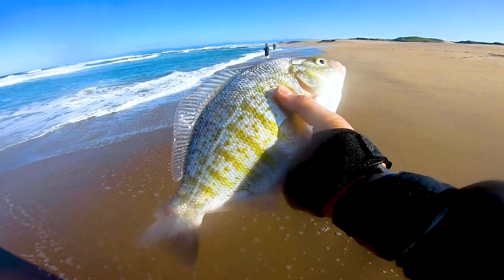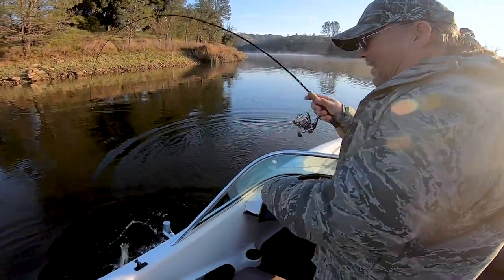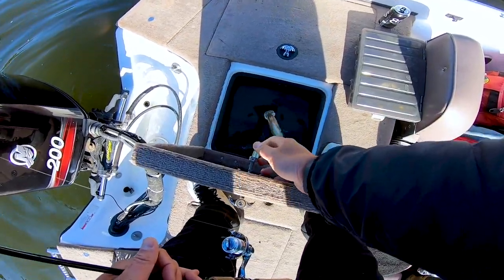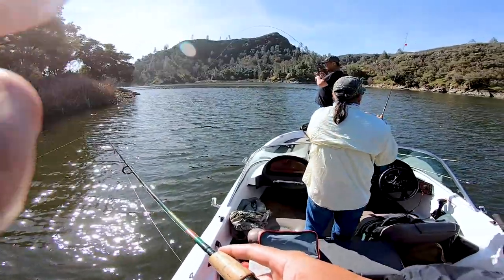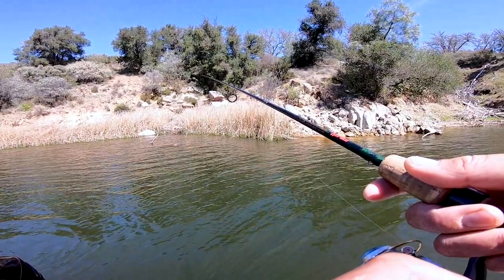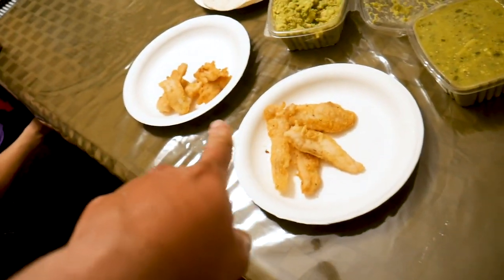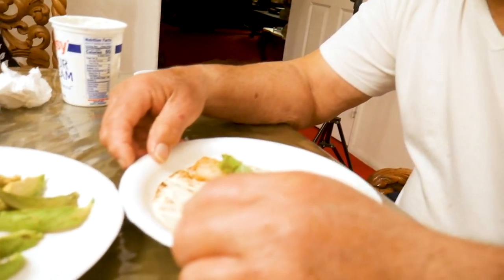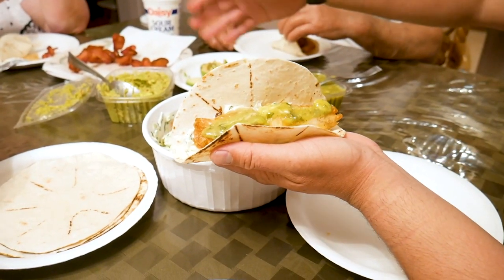Crappie vs perch taste test catch clean and cook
In this episode, we catch a lot of crappie and compare them to the taste of barred surf perch.

Also if you want a Calissa Sardine Glow, you can get it with the coupon code "Hook2Cook" to save 10% on your order. some proceeds come back to support this channel!